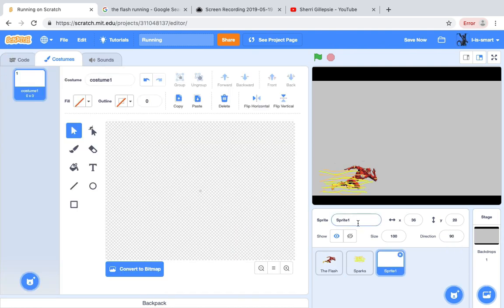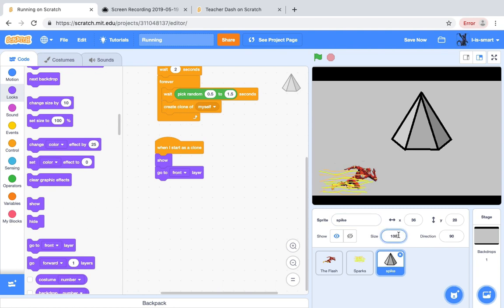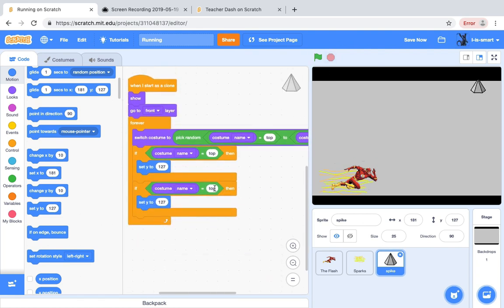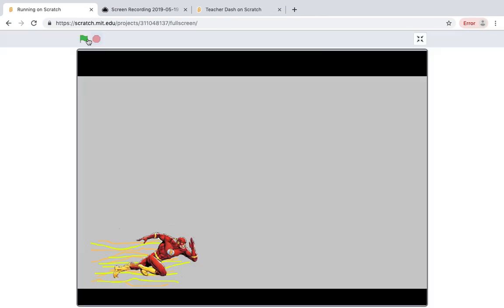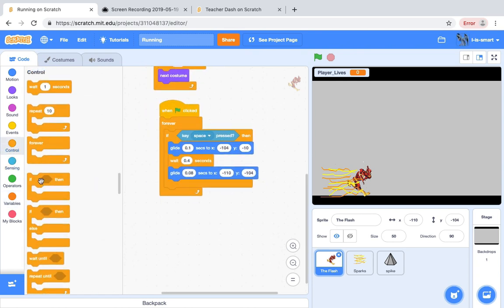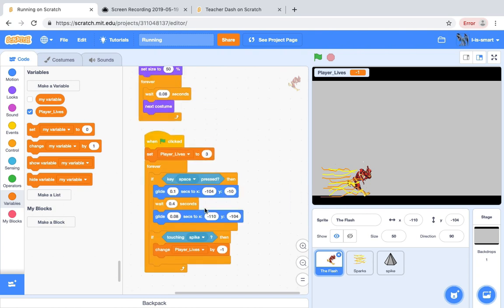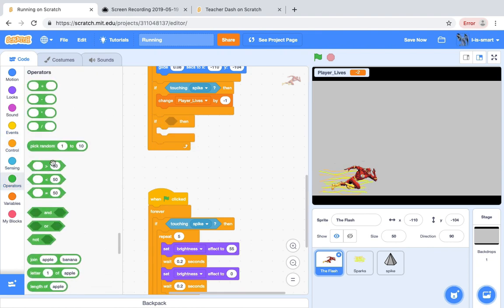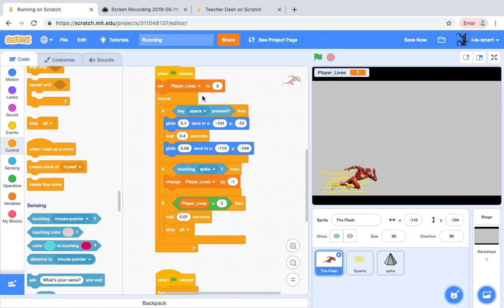How to make a running game in Scratch(Part 2)